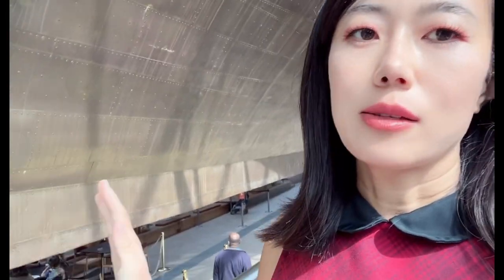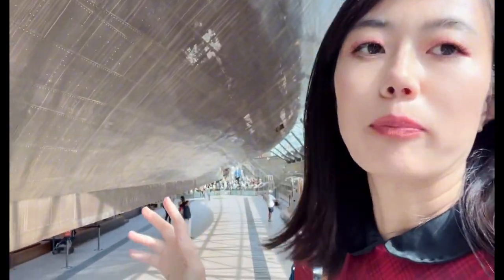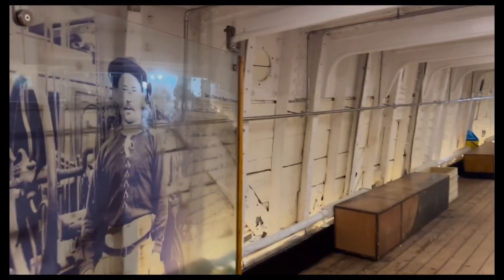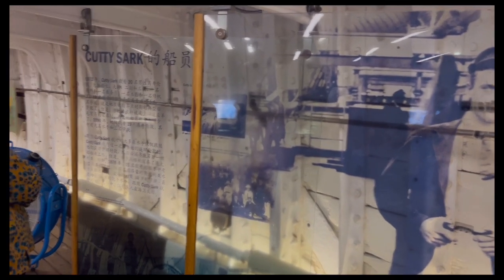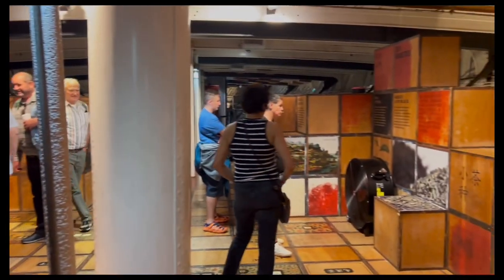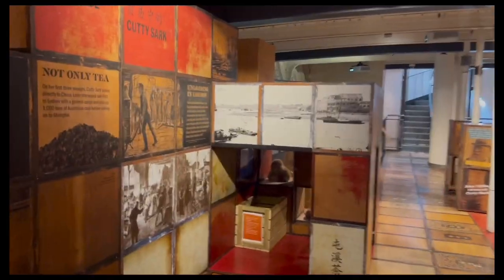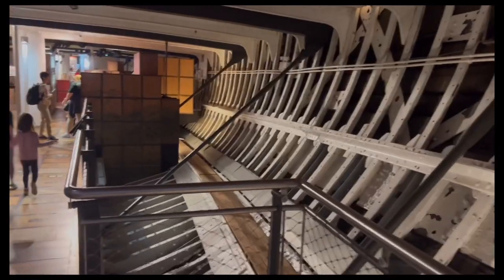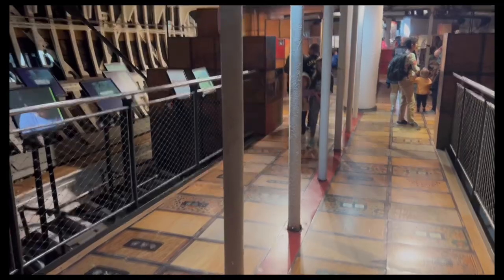Cutty Sark- Greenwich Must see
Cutty Sark, a tea clipper. This is one thing you must see when you visit Greenwich.